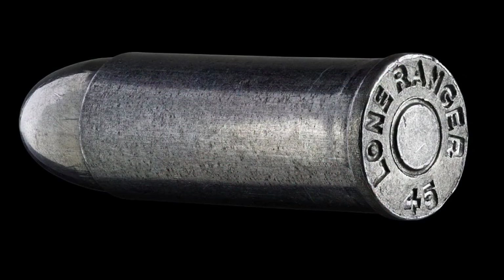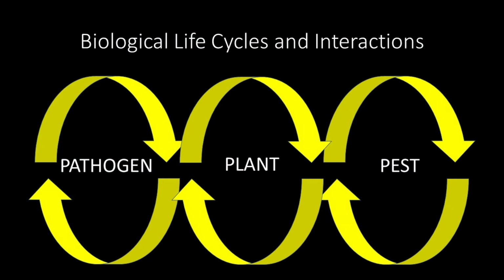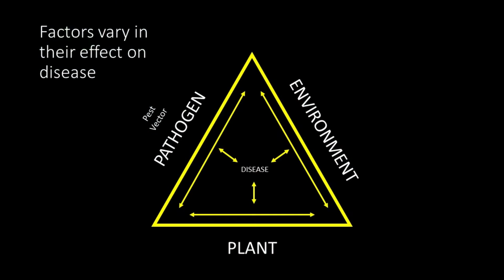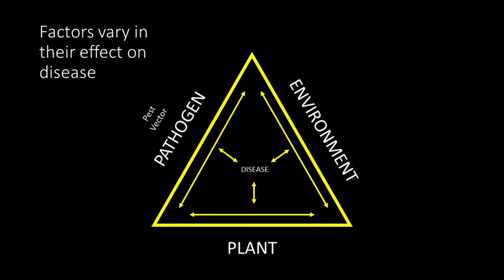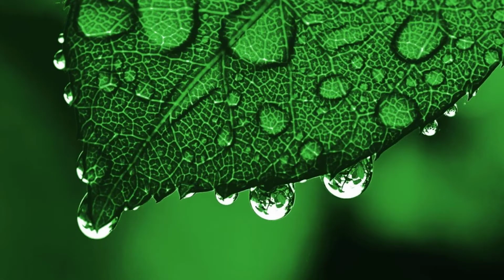STOP Plant Diseases! Principles of Plant Diseases Management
In this video you learn about the the different prinicples, tactics, and strategies for effective plant disease control and management. Dr. Greg Church, a Plant Pathologist, Certified Arborist, and Certified Professional Horticulturist will discuss these topics to help you grow healthy plants without diseases.